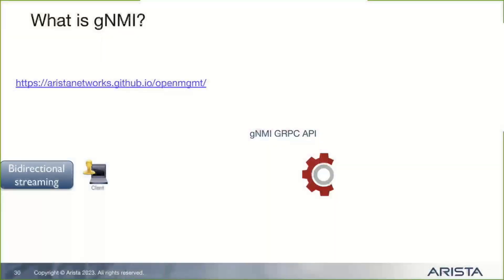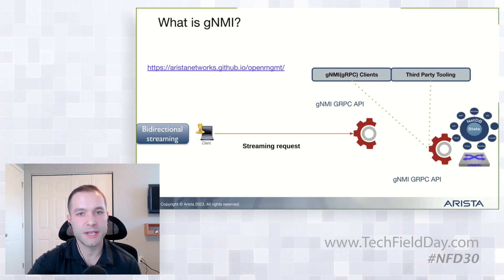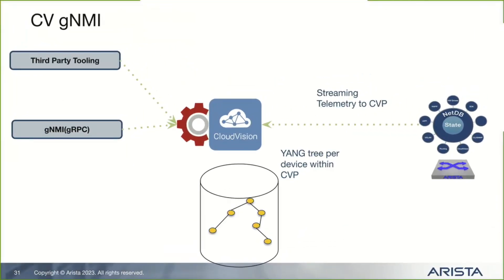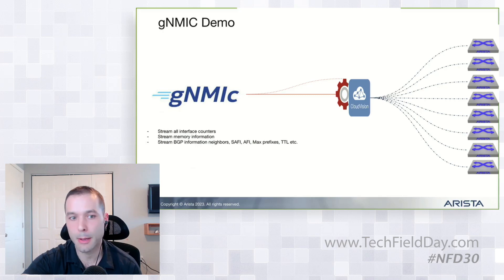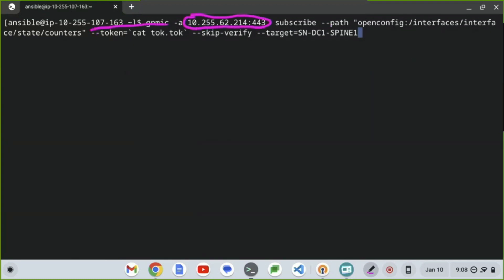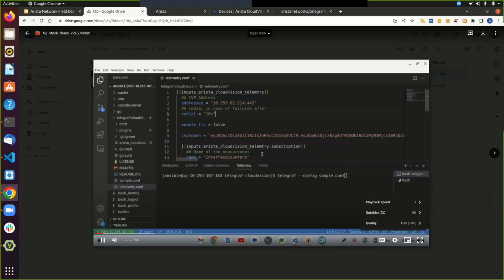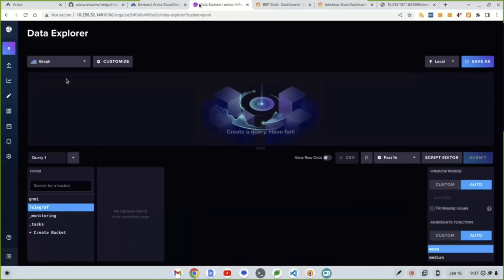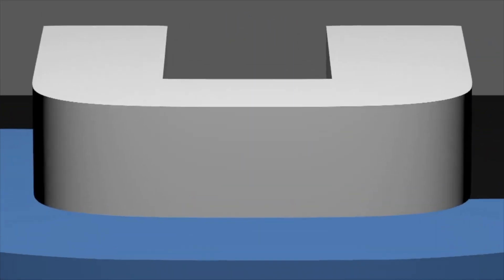Arista CloudVision Telemetry Extensibility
This presentation is a session on streaming CloudVision telemetry to external sources. This will leverage streaming telemetry via the gNMI interface and export the data to Influx, prometheus and Grafana all from CloudVision.

Presented by Dan Hertzberg, Technical Marketing Engineer. Recorded live at Networking Field Day 30 in Silicon Valley on January 19, 2023. for more information.